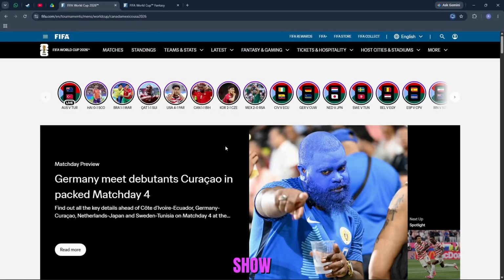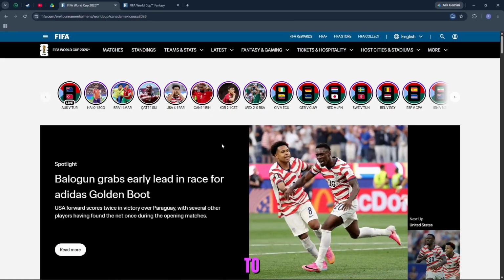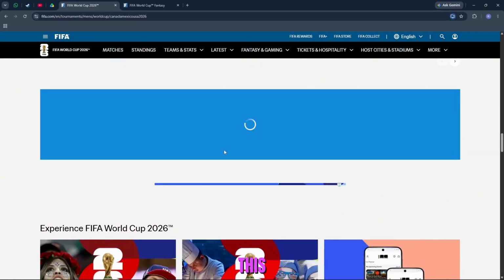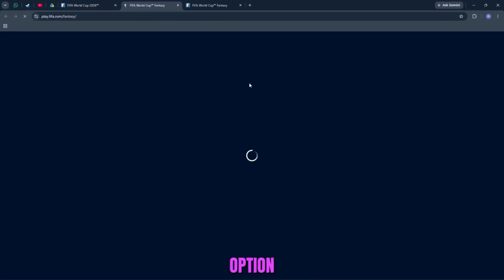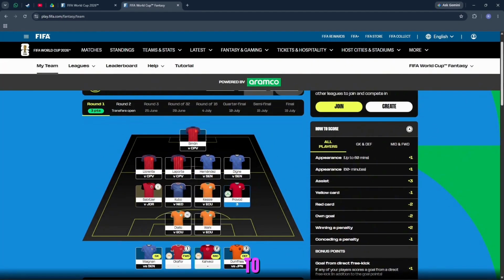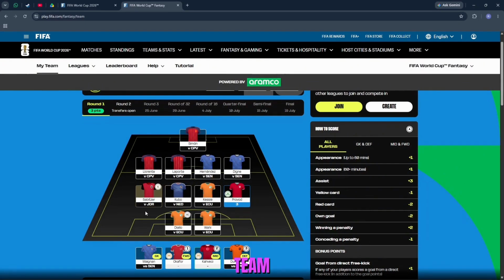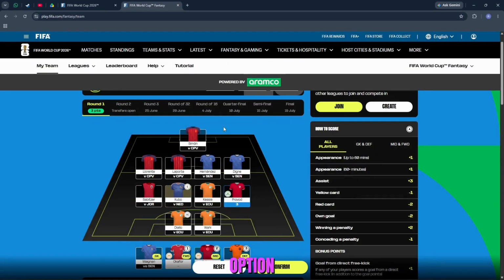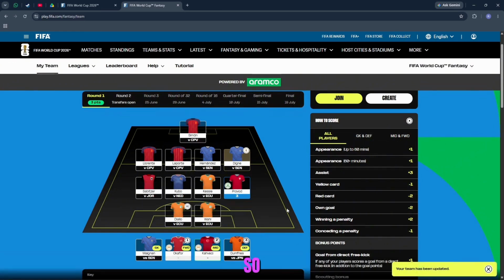Change Your Captain During A Live Round in World Cup Fantasy 2026 (Step-by-Step Guide)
How To Change Captain in FIFA World Cup Fantasy 2026 (Step-by-Step Guide)

In this video, you’ll learn how to change captain in FIFA World Cup Fantasy 2026 step by step.

If you are confused about how to select or change your captain, how captain points work, or why your captain is not updating, this guide will help you fix everything quickly.

The captain in fantasy football is very important because your captain earns double points. Choosing the right captain can massively improve your ranking, so understanding how to change it correctly is essential.

We will also cover captain rules, best captain choices, and common mistakes players make.

🧩 Timestamps
0:00 – Introduction
0:06 – What is Captain in Fantasy
0:18 – Open your fantasy team
0:32 – How to change captain
0:50 – Captain points explained
1:10 – Best captain strategy
1:22 – Common mistakes
1:02 – Final result & summary